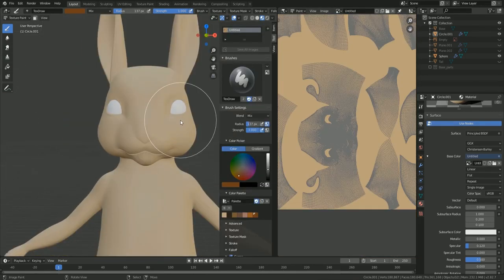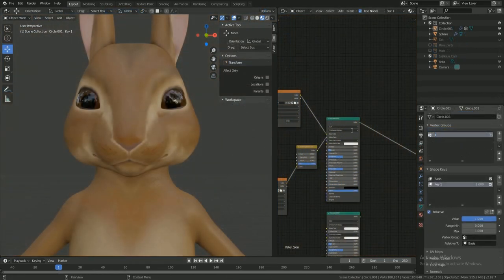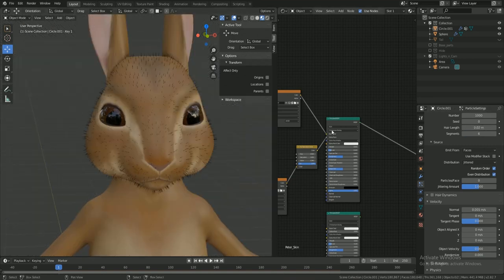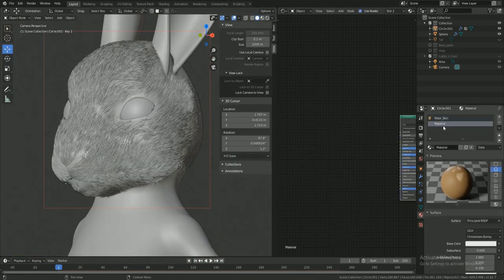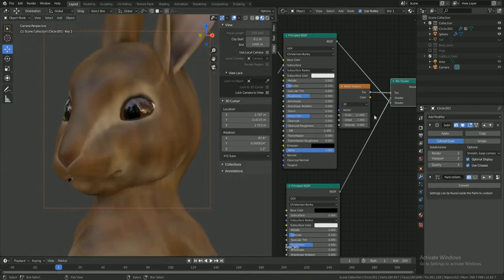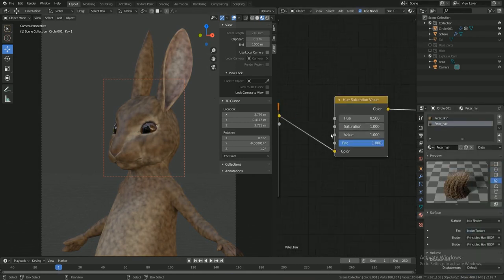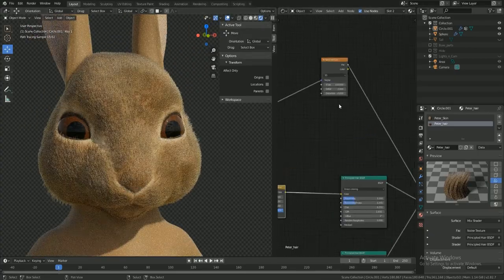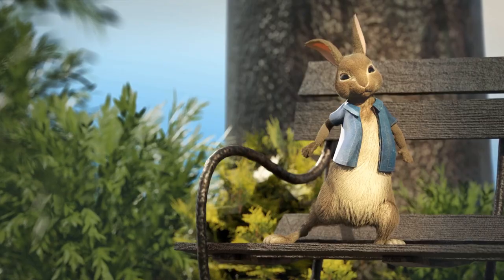Adding and Grooming Fur | Blender 2.8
Hey guys, Venushka here! In this tutorial, I’ll show you my super easy process of adding and grooming fur in Blender. It's not very challenging, so I hope you guys have fun following along. I modeled Peter Rabbit just to have a bit of fun with the tutorial :P Will you guys be watching Peter Rabbit 2?

⭐ Social Media ⭐